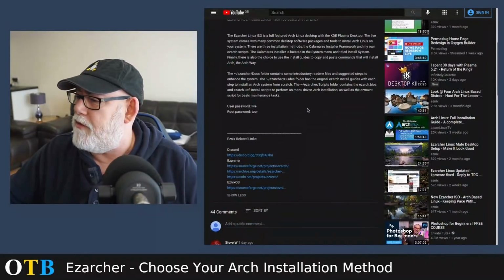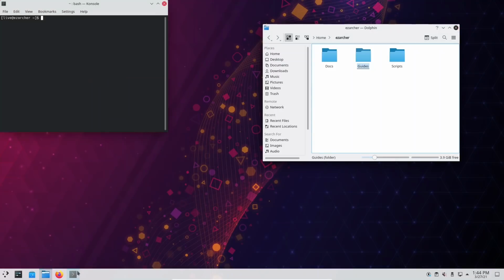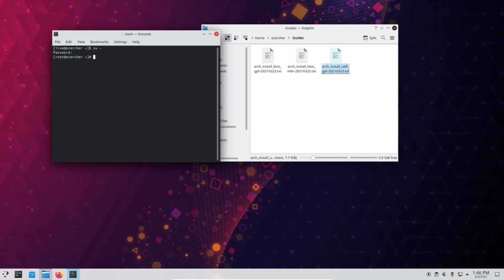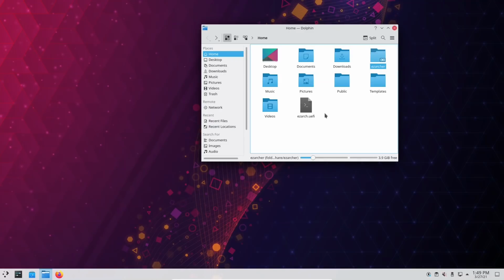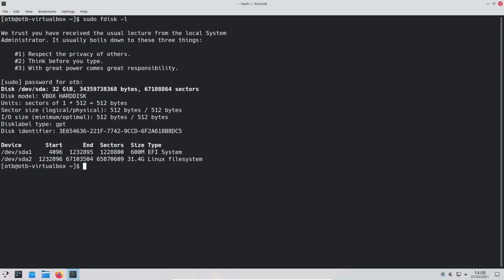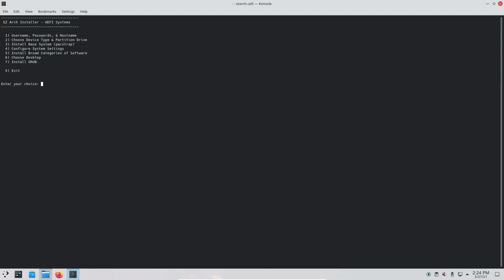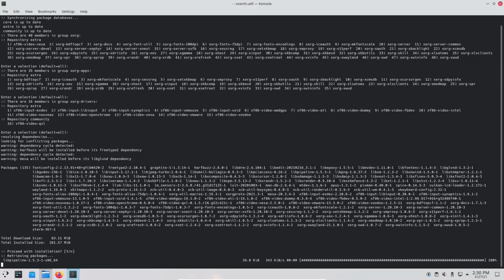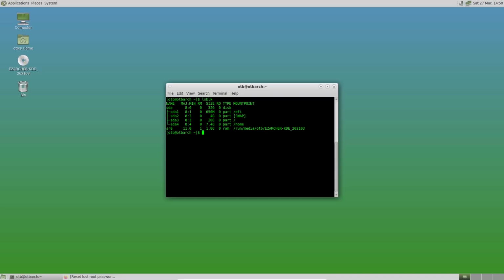Ezarcher - Three Ways to Install Arch Linux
I always forget about this iso produced by Eznix, and yet it's one of the most flexible tools for installing full blown Arch.

Whether you prefer a calamares install, a script based install, or the good old fashioned wiki/document install, this iso lets you choose.

Hats off to Eznix, this is a great Arch platform and really deserves more attention than it gets.

2. If you would like to order OTB merchandise, I now have a Spreadshirt shop and a Teespring shop:

3. if you want to buy me a beer, I've now launched my new website and you'll find a PayPal button for that very purpose:

Ramble On!